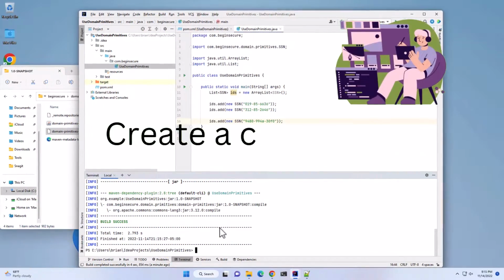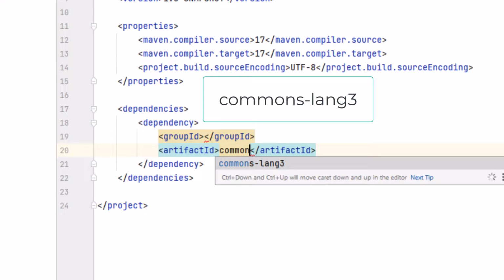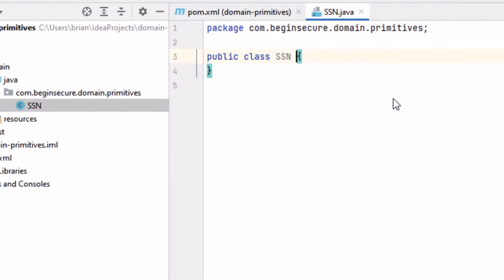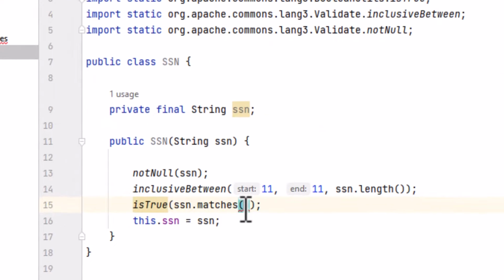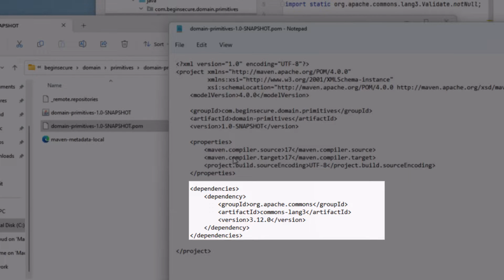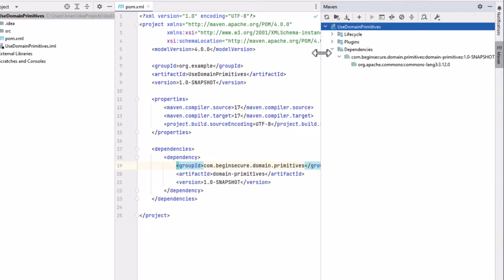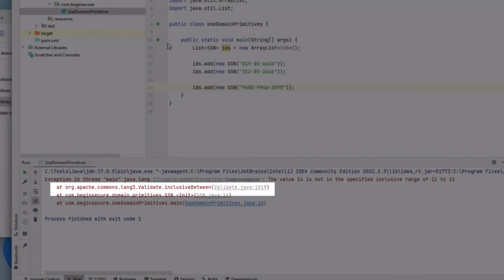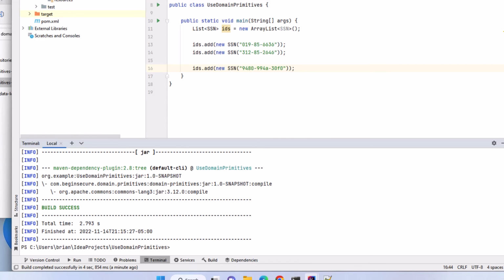Use IntelliJ to CREATE A CUSTOM JAR and ADD it to YOUR MAVEN REPO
In this video, I’ll show you how to create a local custom jar with dependencies and add it to your local Maven repository, all using IntelliJ IDEA.

Then we’ll use that same jar in a new project and pull in the dependency using Maven.

Along the way, I’ll introduce you to domain-driven design and show you a cool feature of Maven that will help you understand how your code is assembled using the tree command.

In the video I mention this book as a great resource to learn more about domain-driven design and how it applies to application security: